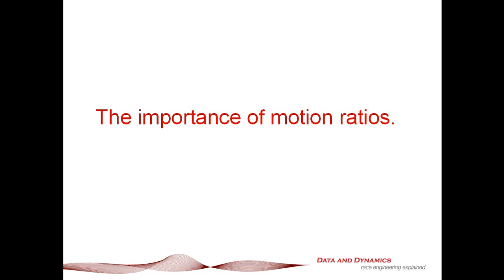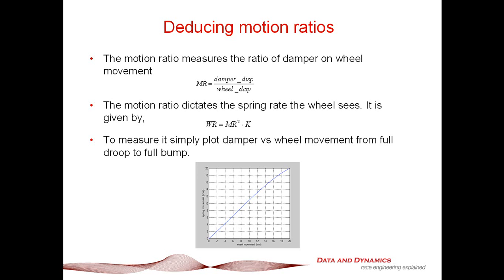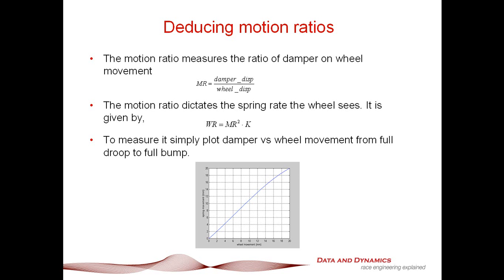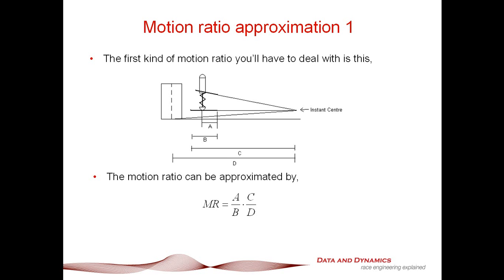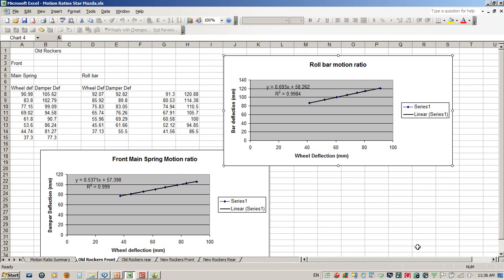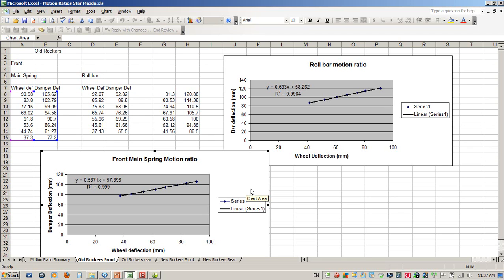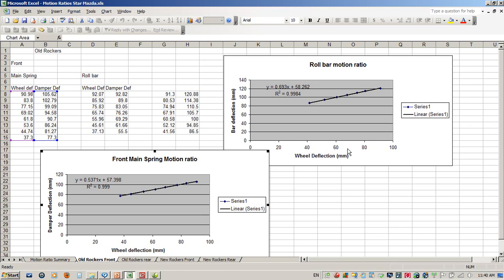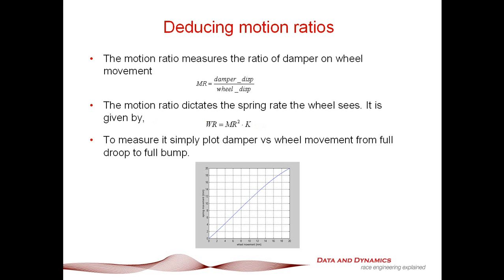Dan's Vehicle Dynamics Corner - The importance of motion ratios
Danny explains the importance of motion ratios, for anyone serious about understanding what makes their race car work this is something that can't be ignored.